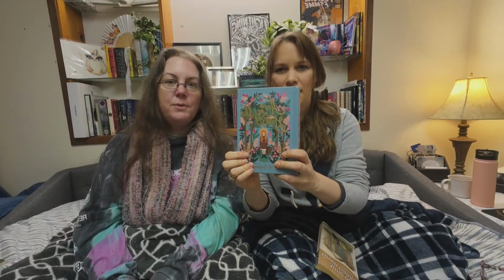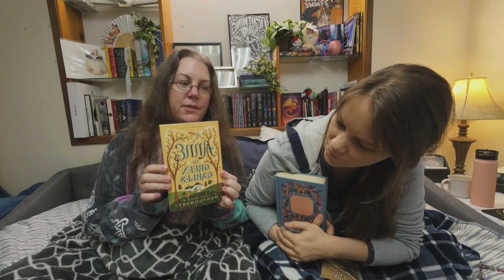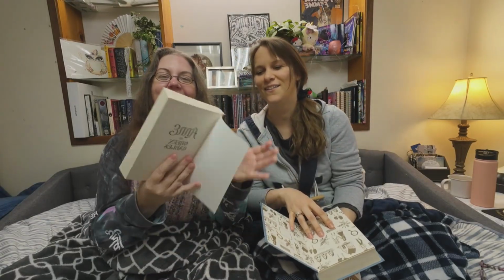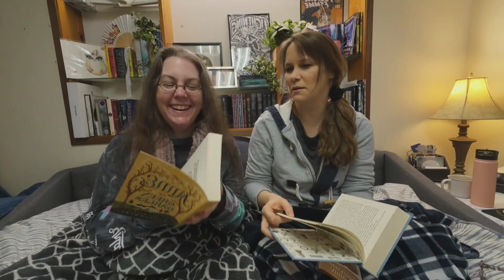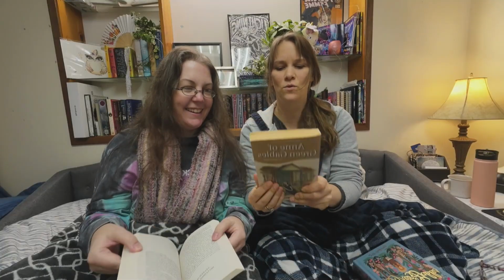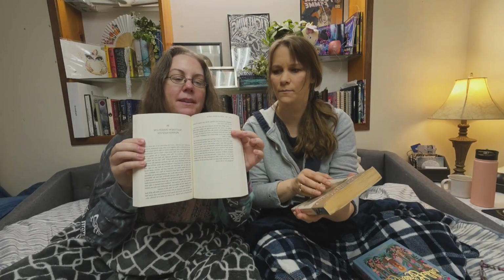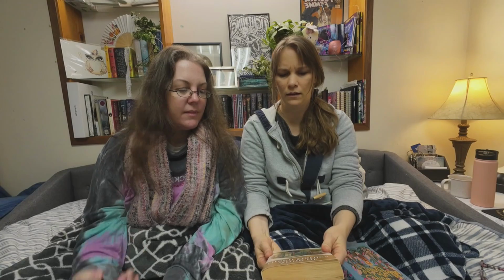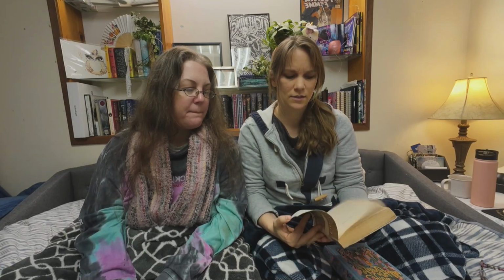Episode 3 Inspiring Ink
Episode 3 of Inspiring Ink with Amy and Julie, where we mainly review middle-grade and young adult novels. We will be giving our personal thoughts and ratings with Godly reflections (if any).

In this episode, it's all about Anne of Green Gables, a beloved Canadian icon. Let's chat and nerd out.